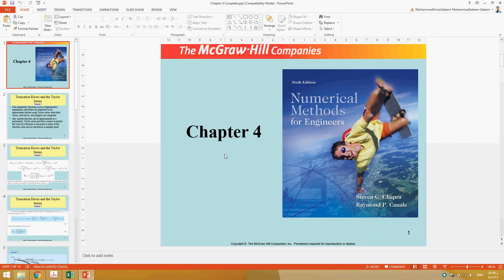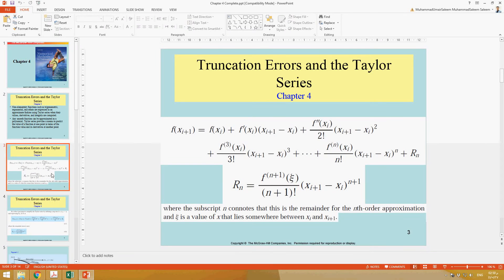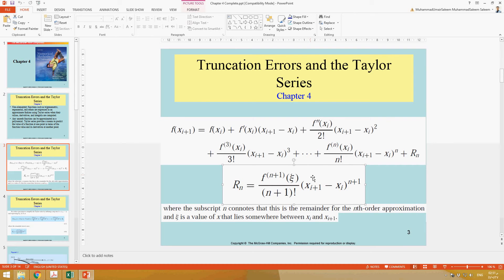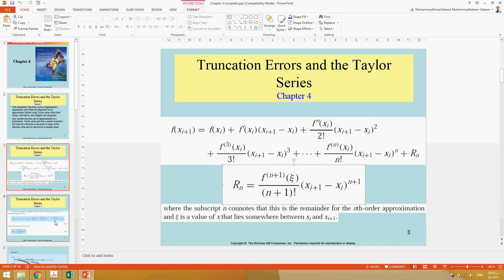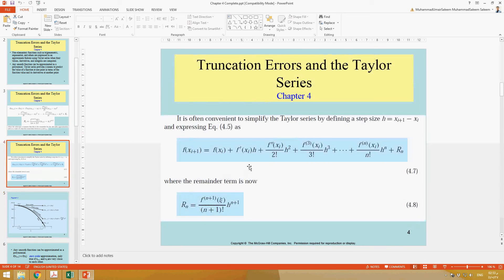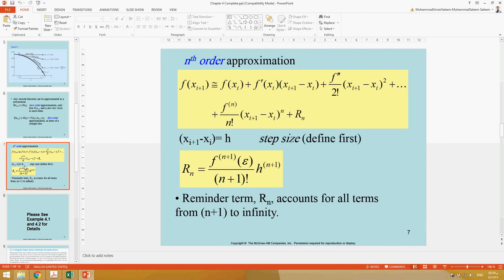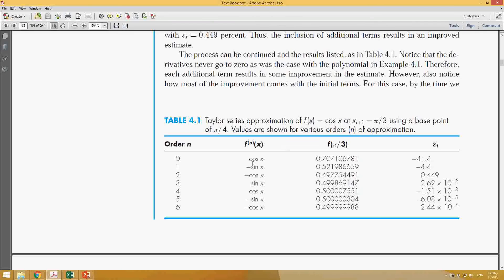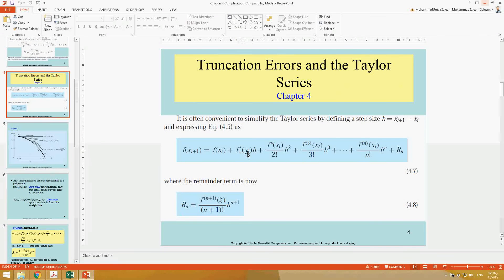Numerical Methods for Engineers- Chapter 4 Part 1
This lecture is about the use of Taylor series for predicting the next values based on derivative and previous values. The example 4.2 is explained in detail in this lecture.